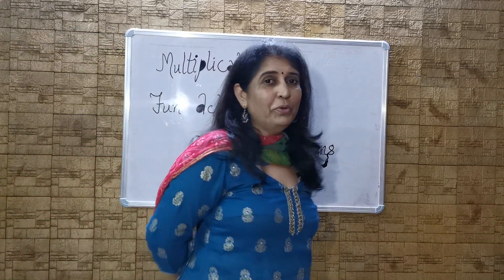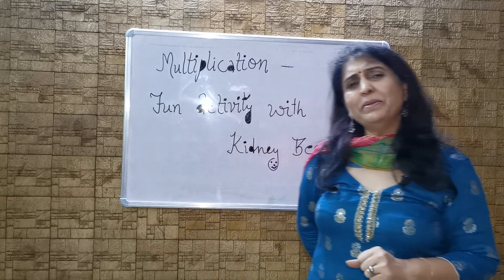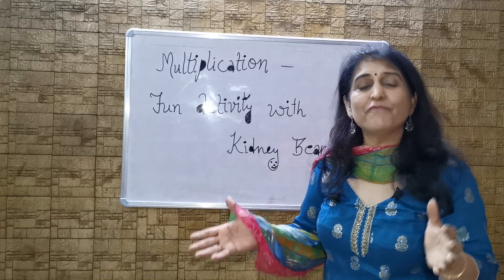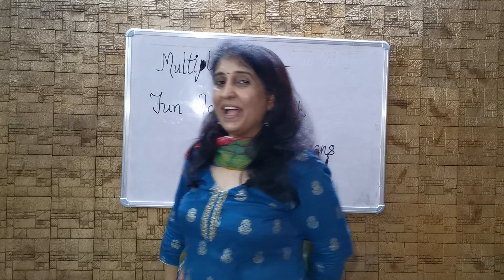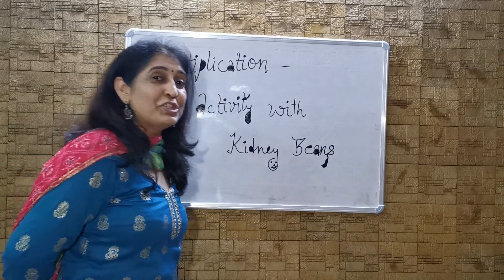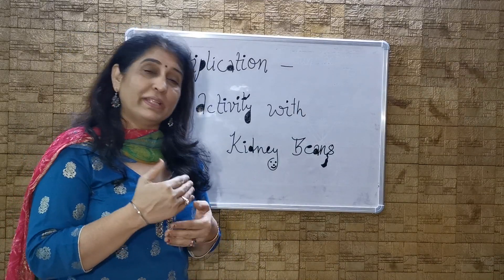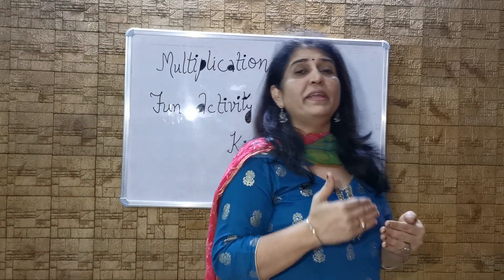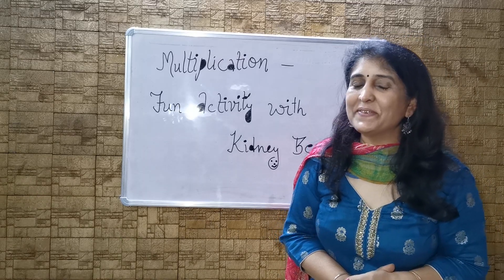Learning Multiplication with Kidney Beans Activity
Hello everyone,

Here's a quick and easy way to learn the multiplication concept. Hope you understand the concept well.